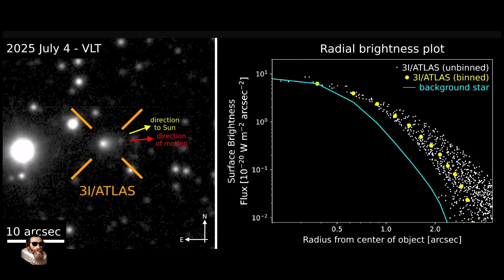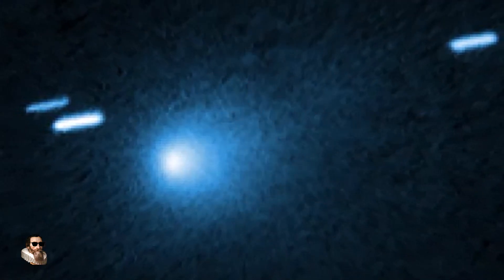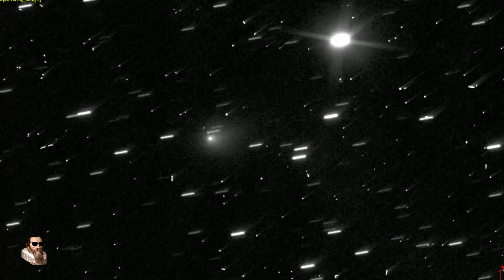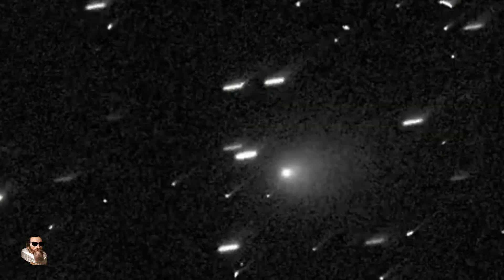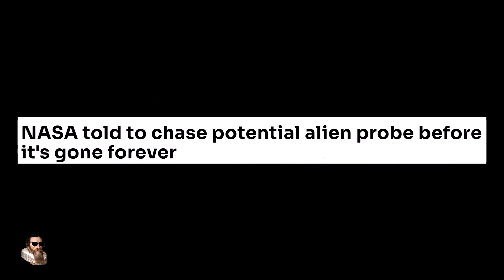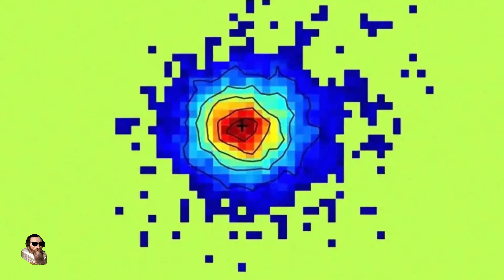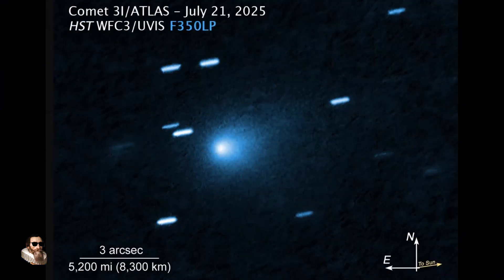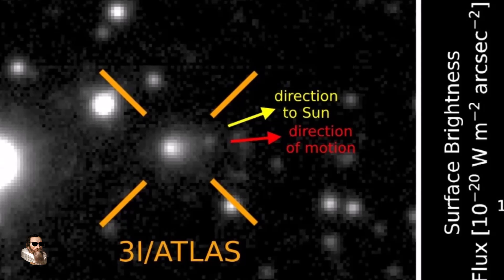The Life Hunting Machine 3I/ATLAS (Interstellar Object 3I/ATLAS)